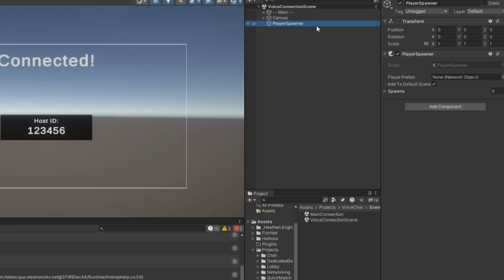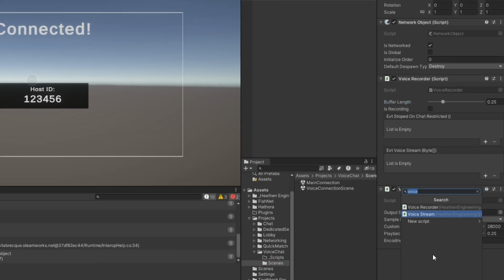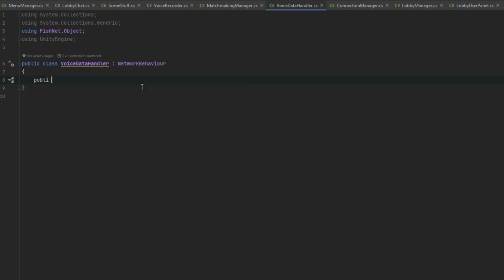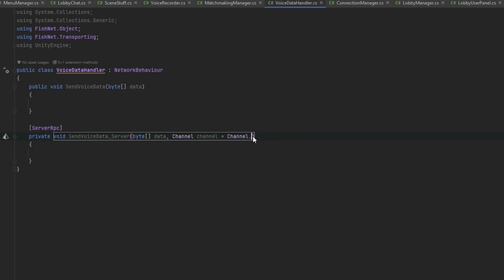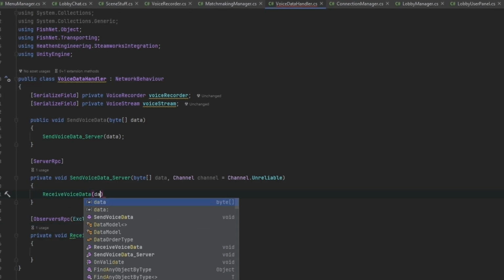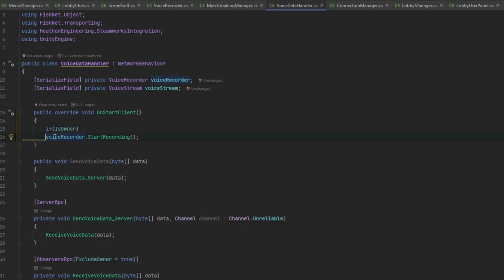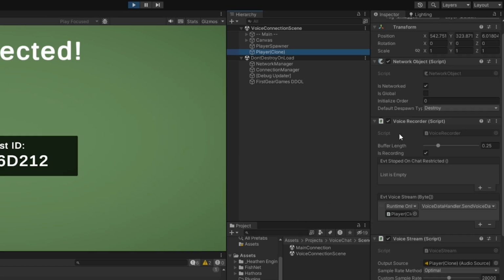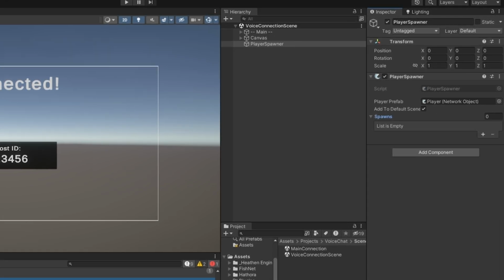Voice Chat in Unity with Steam - Quick setup (Tutorial)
In this video we're looking in to how you work with the Heathen Steam voice chat integration. It's super easy and quick to get started, so enjoy this 6 minute tutorial on how this integration works. Voice chat is normally a difficult task, but thanks to Heathen, it is no longer!
In this quick setup I utilize my networking option of choice: FishNet, but you can use any networking system you'd like.